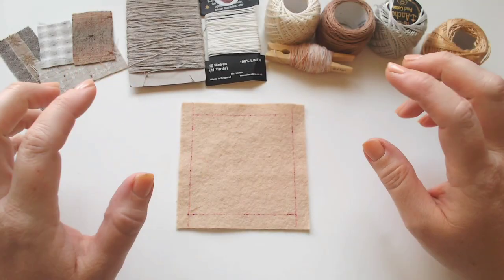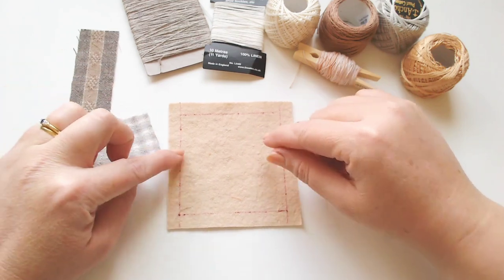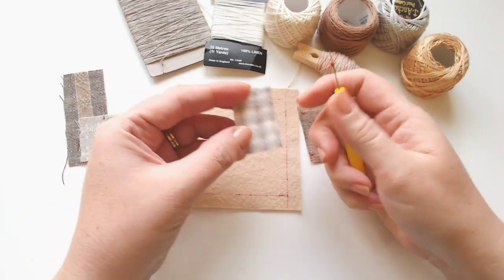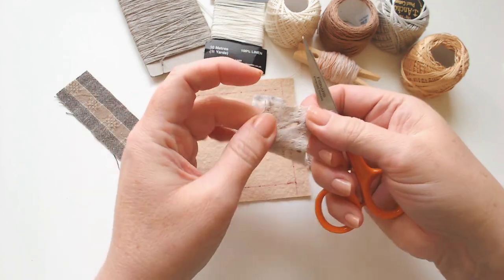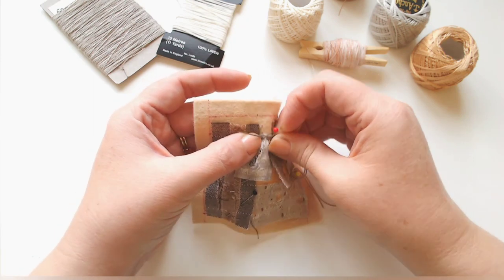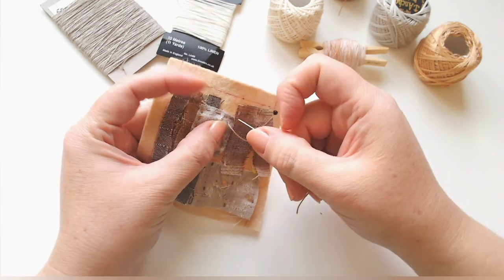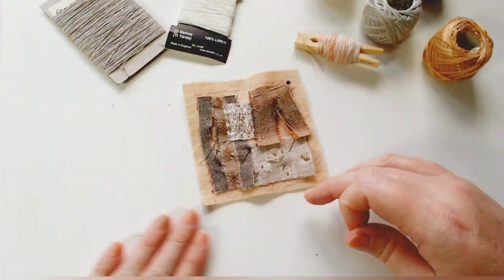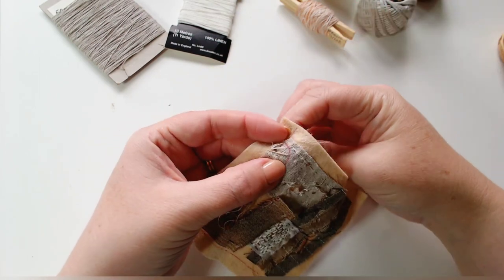Winging It Week 41 | Mend | Use Woven Stitches To Create Visible Mending Art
It’s Winging It Week 41 and this week’s word prompt is MEND.  We are going to use our woven stitches to create some visible mending art.

Although we are making an art piece, this week’s project may come in really useful as the techniques we will explore would be a great way to patch, cover and repair holes in clothing.

We are continuing with our neutral colour scheme in this piece.  If you haven’t seen our introduction to this colour family yet, I will link last week’s video

You can find Natali Stewart's Etsy Shop

To stitch along you will need:

10x10 cm felt square with 1cm border marked on all sides
Selection of threads in neutral shades (make sure you have some dark, light and mid tones – I am using pearl cotton and linen threads)
Fabric scraps in neutral shades
Seam ripper
Needle
Scissors
Pins

Nails: Essie 11 - Not Just A Pretty Face